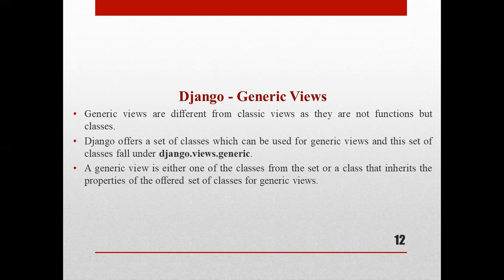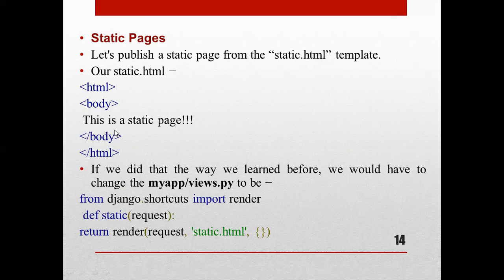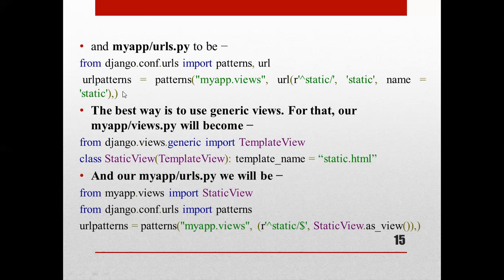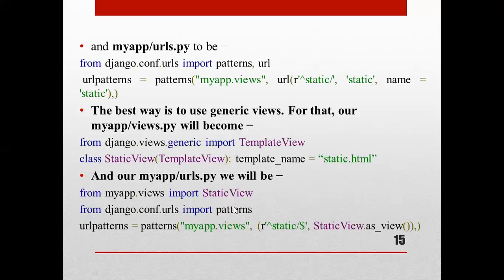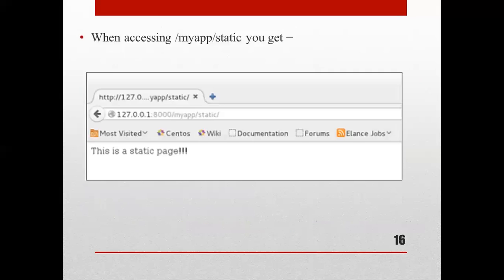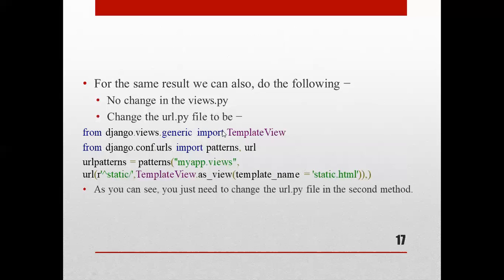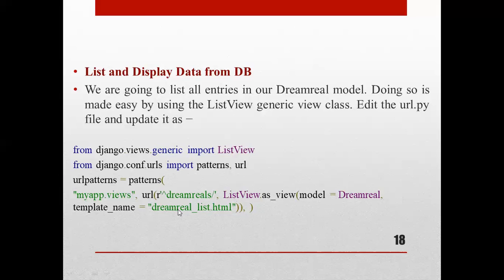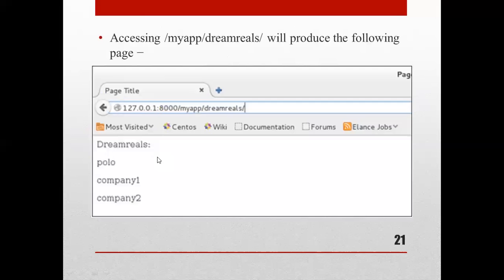Chapter No-12 DJango URL Patterns and Views(Web Frameworks)Lecture-2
This video contains Introduction regarding Generic Views.